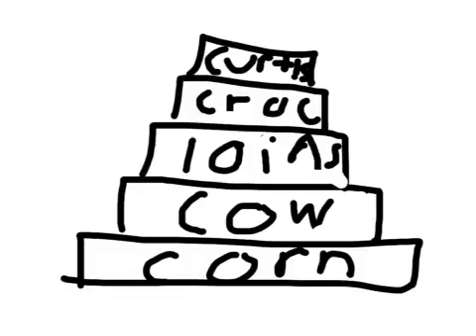Aaron energy ecosystems